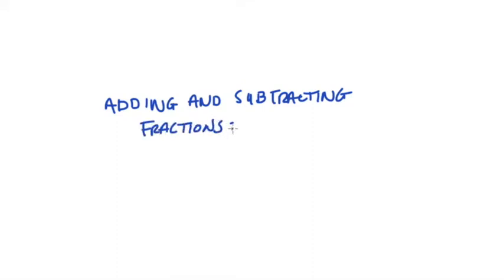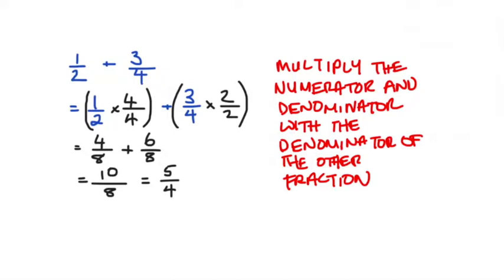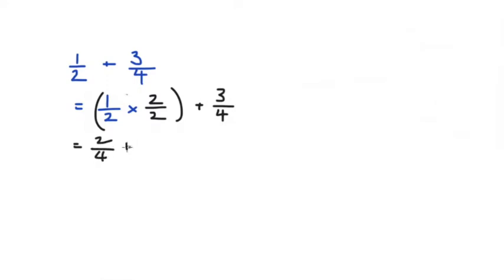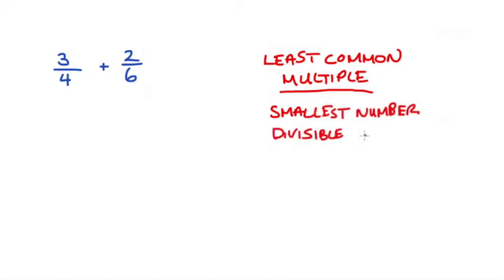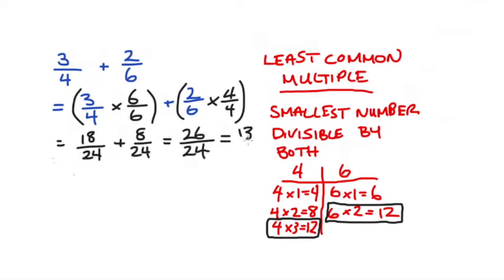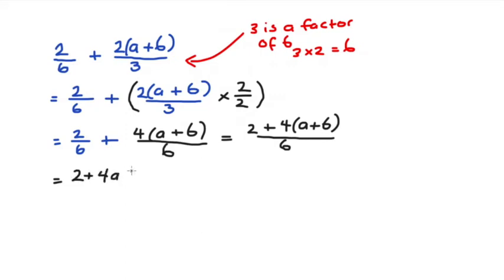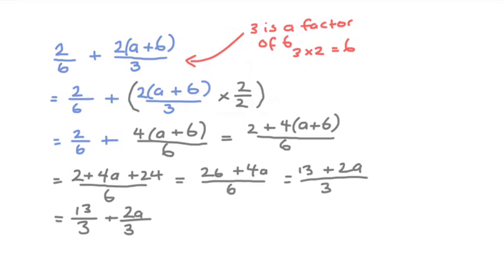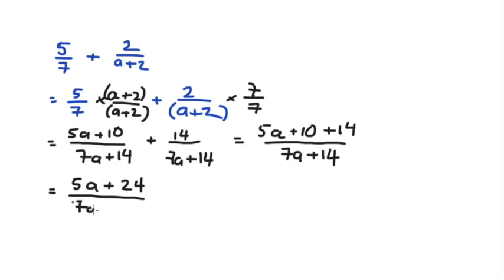Adding and Subtracting Fractions 2: Examples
Hi everyone! This is the second of 2 videos on adding and subtracting fractions. In the video, I go through some different approaches to ensuring that the denominators of our fractions are equivalent, and I also go through some trickier examples.

00:00 Introduction and review of the previous approach
01:30 When one denominator is a factor of the other
02:36 Looking for least common multiples
04:37 1st more difficult example
06:46 2nd more difficult example